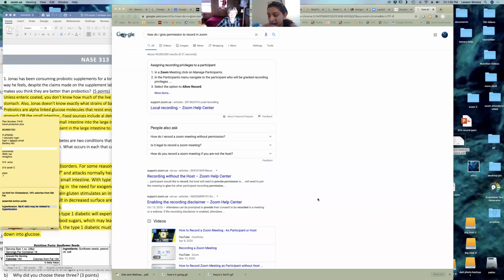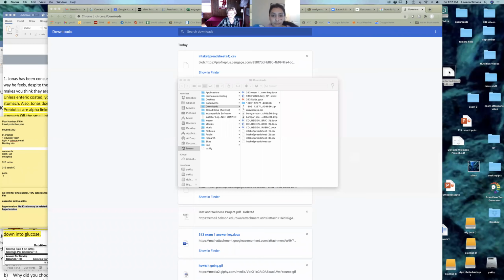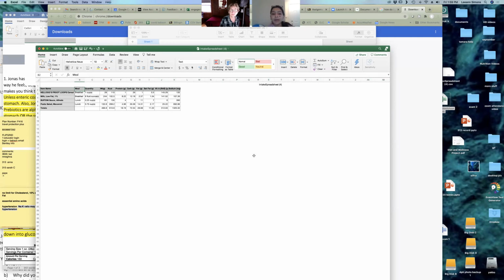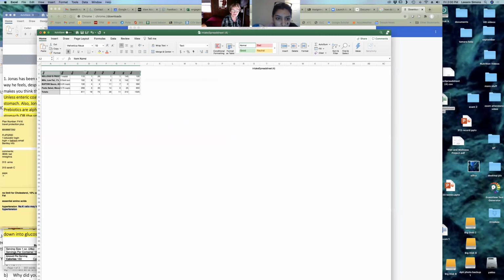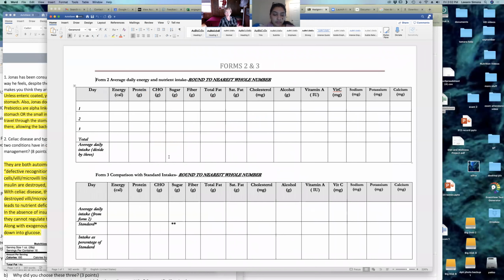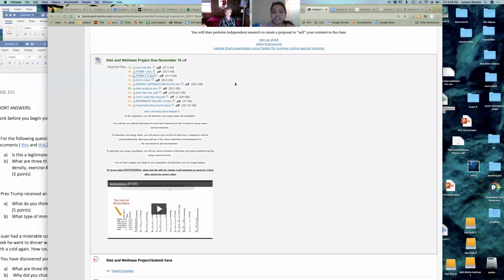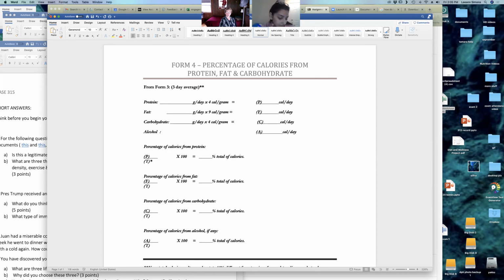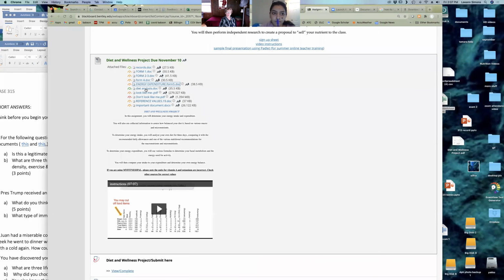Diet and Wellness